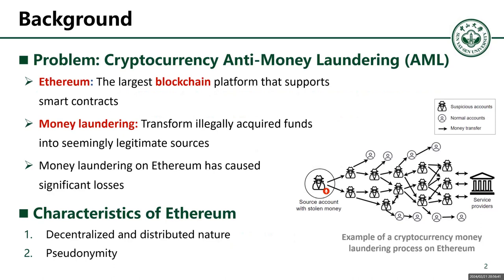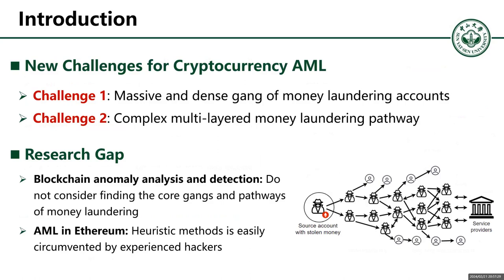[rfp2333] DenseFlow: Spotting Cryptocurrency Money Laundering in Ethereum Transaction Graphs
"DenseFlow: Spotting Cryptocurrency Money Laundering in Ethereum Transaction Graphs

Dan Lin, Jiajing Wu, Yunmei Yu, Qishuang Fu, Zibin Zheng, Changlin Yang"